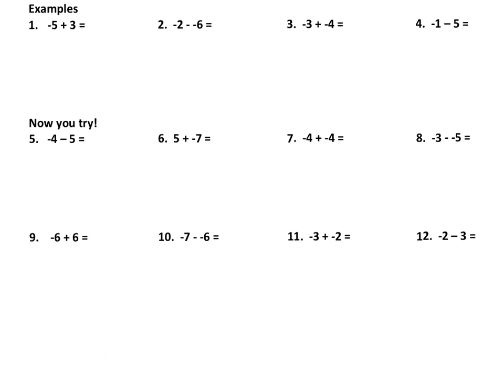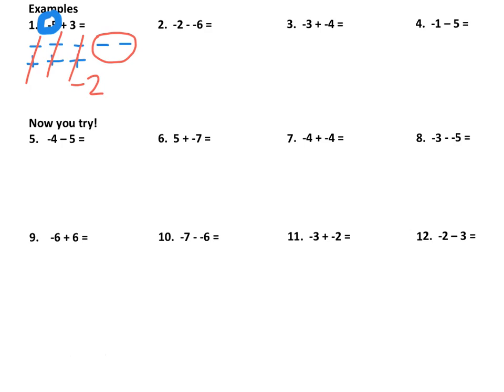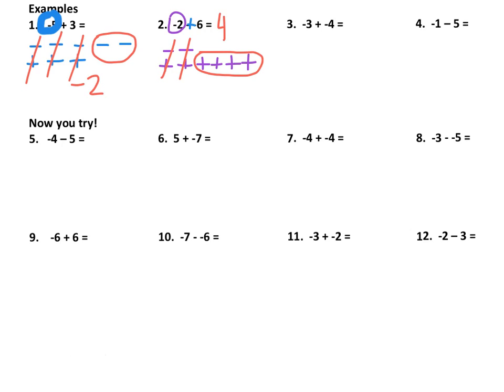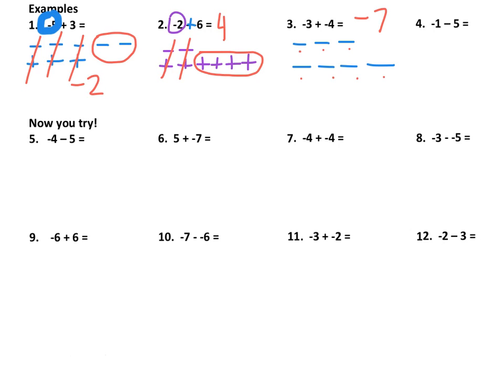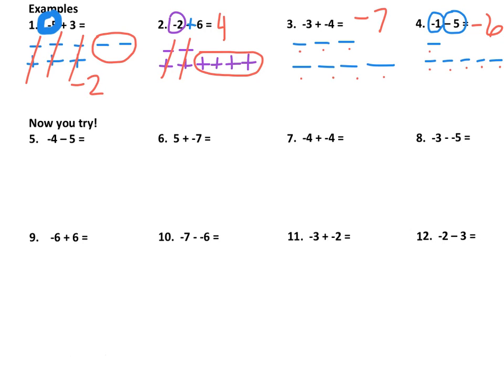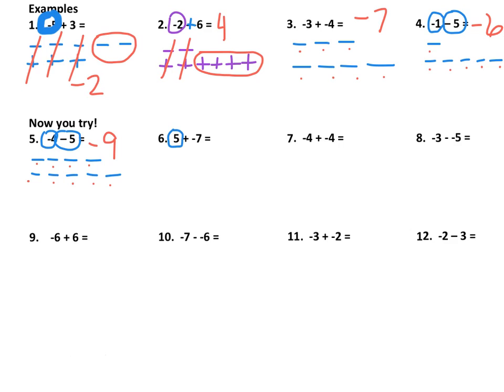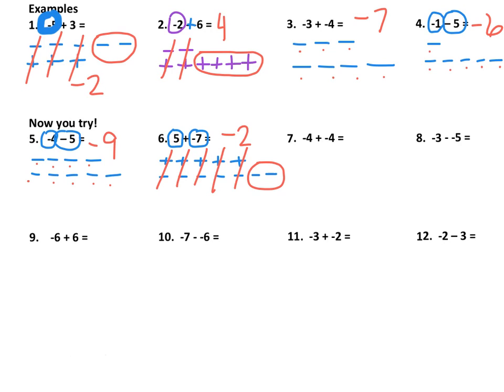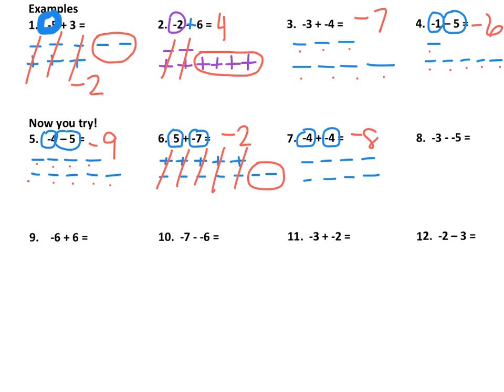adding and subtracting integers using counters